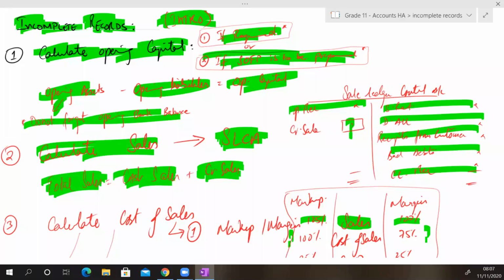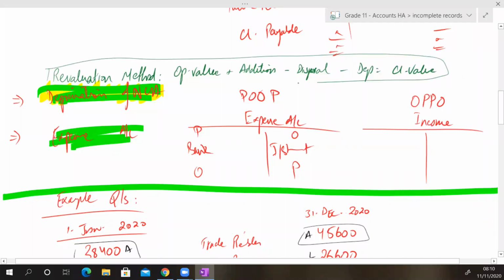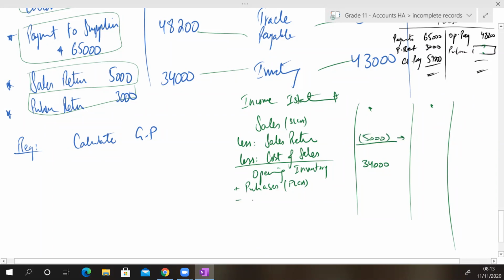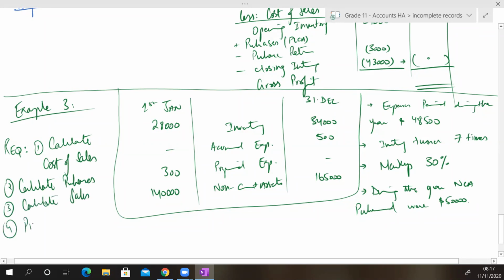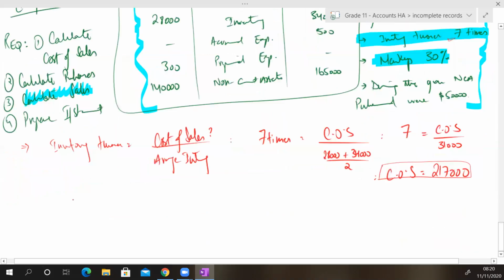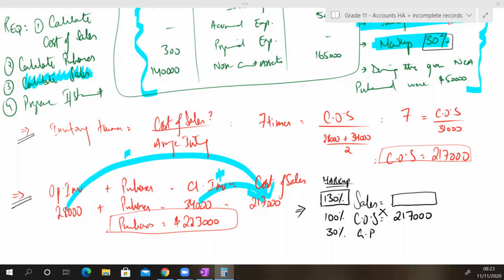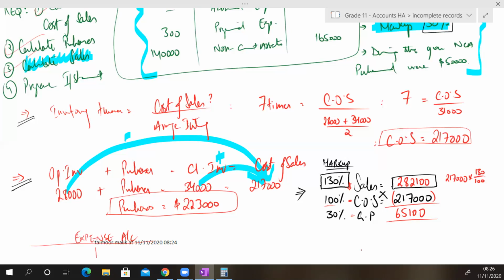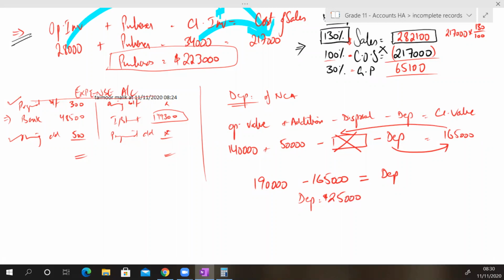O LEVEL ACCOUNTING GCE / IGCSE - SINGLE ENTRY & INCOMPLETE RECORDS -(STEPS TO SOLVE & PRACTICE QS-2)